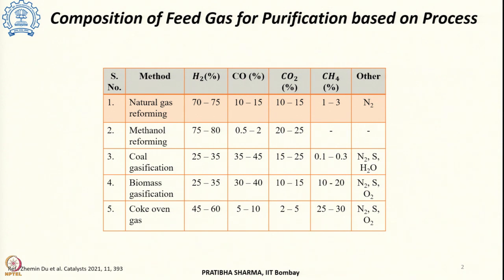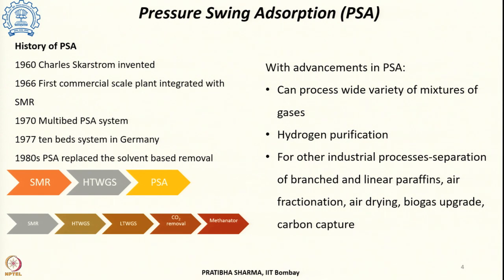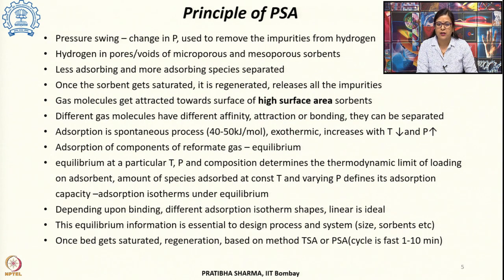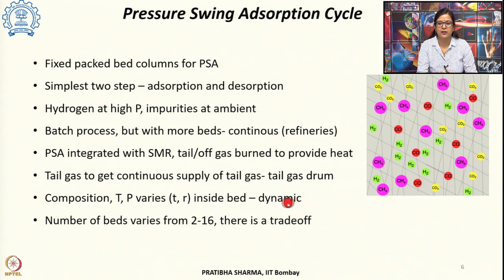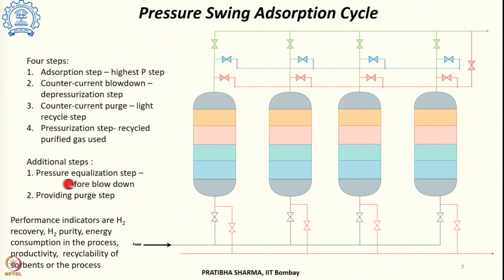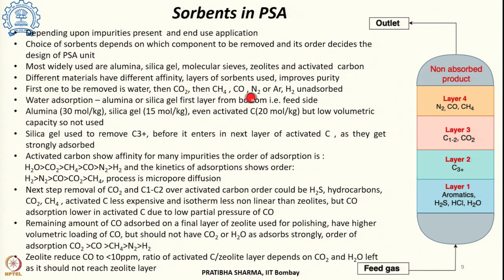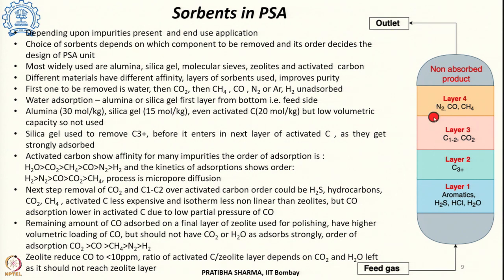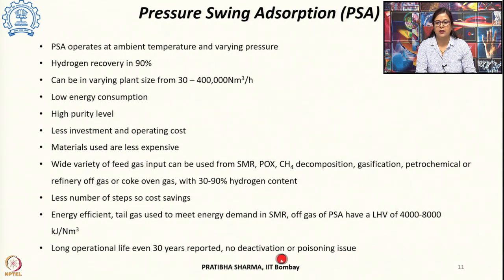Lecture 20: Hydrogen Separation and Purification Part-1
Week 4: Lecture 20: Hydrogen Separation and Purification Part-1